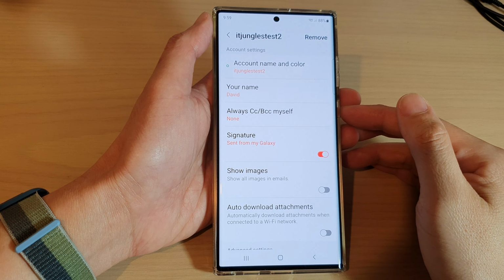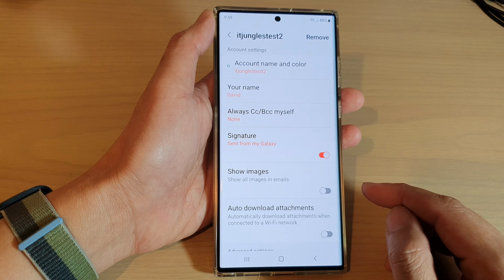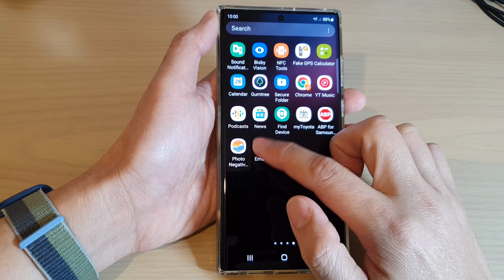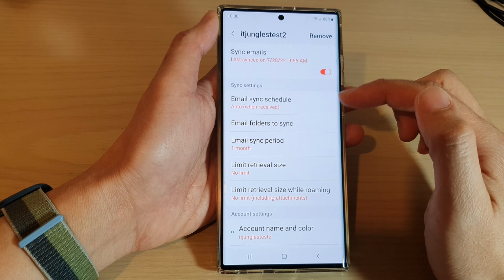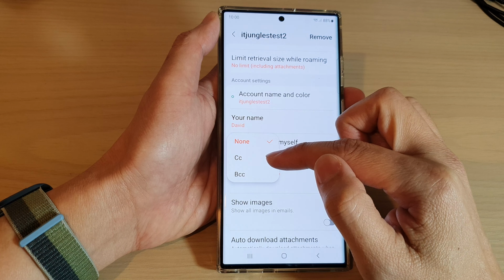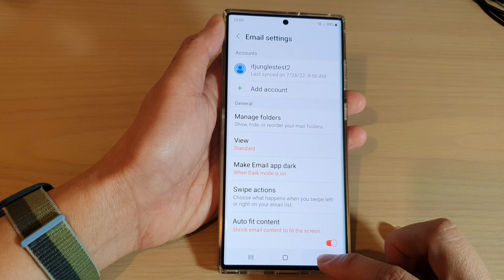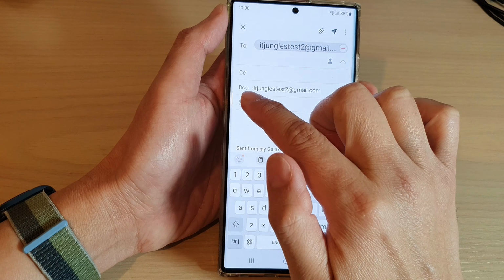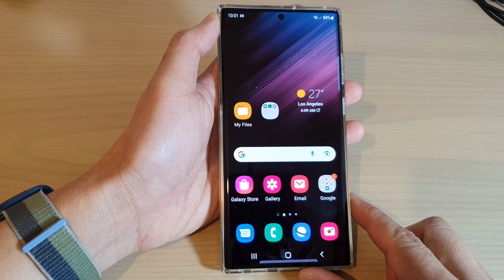Galaxy S22/S22+/Ultra: How to Automatically Cc/Bcc Yourself In Samsung Email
Learn how you can automatically Cc/Bcc yourself in Samsung Email on the Samsung Galaxy S22 / S22+ / S22 Ultra.